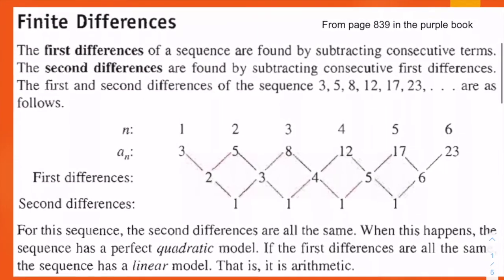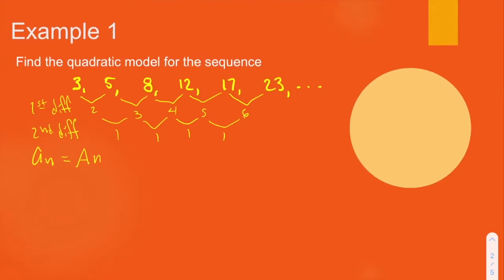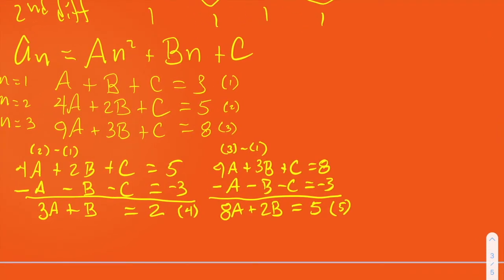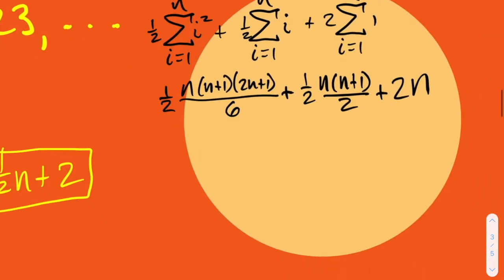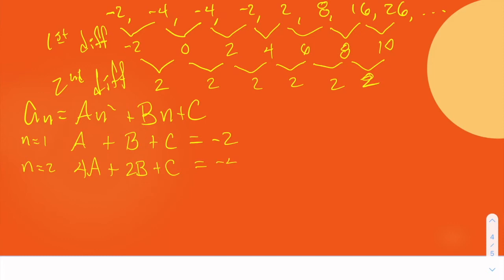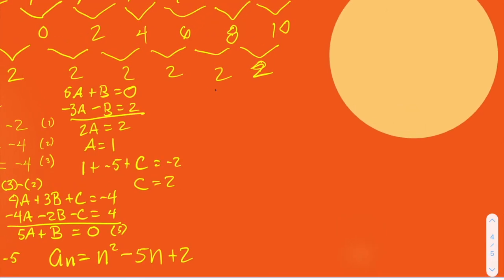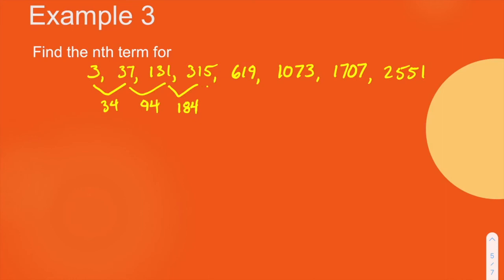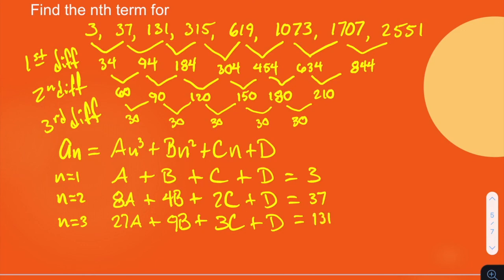10D Find the Nth term using Finite Differences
Using Finite Differences of successive terms of a sequence, 2nd and 3rd differences allow you to write the nth term as a quadratic or cubic polynomial.